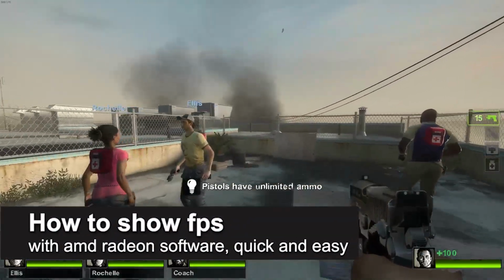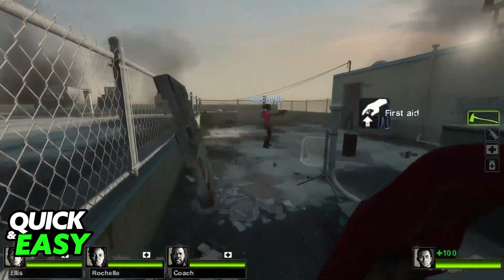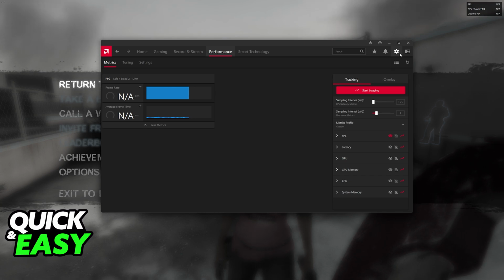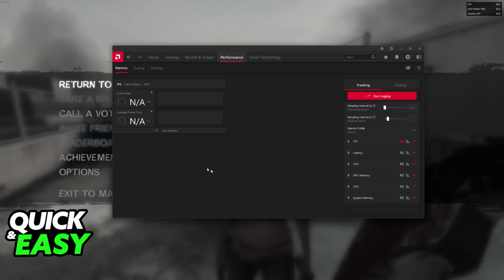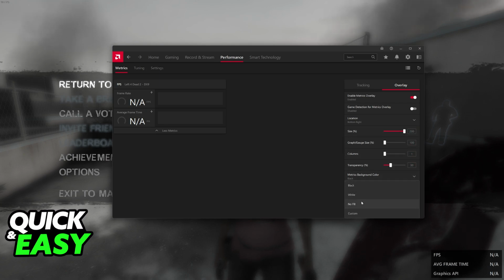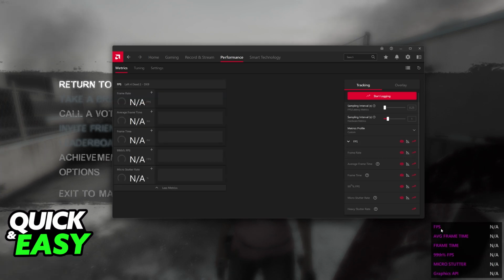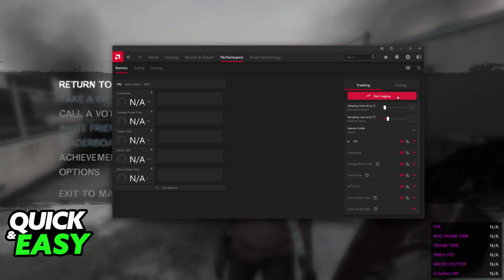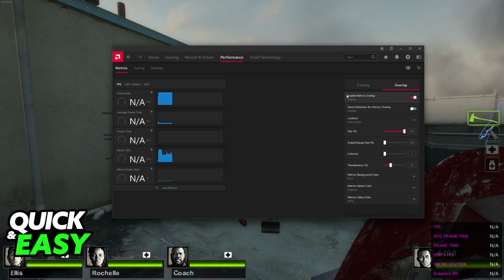How To Show FPS With AMD Radeon Software (2025) - Step by Step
I will solve your doubts about how to show fps with amd radeon software, and whether or not it is possible to do this.

I hope I have helped you with the video!